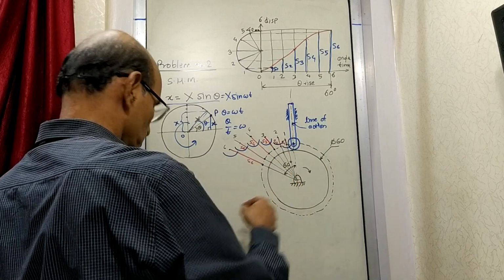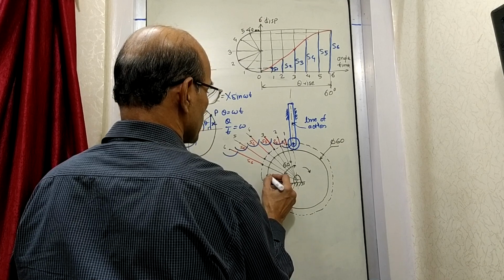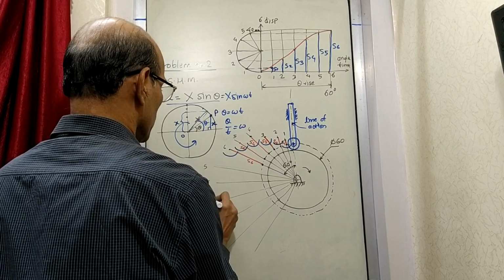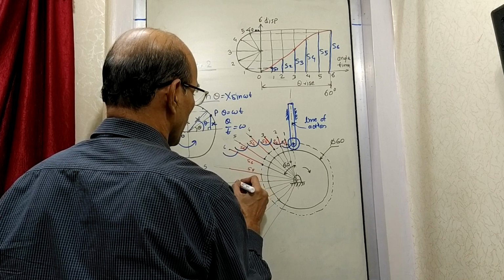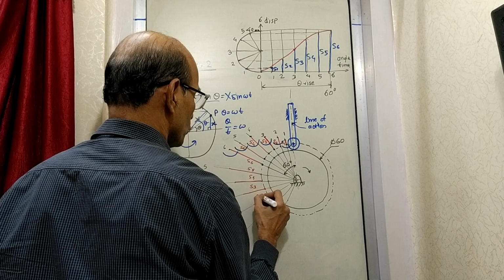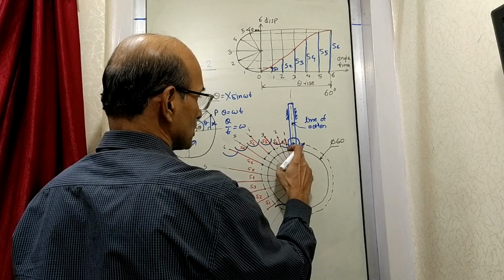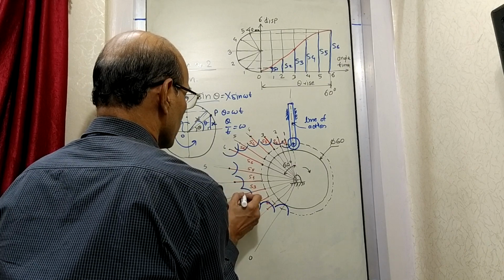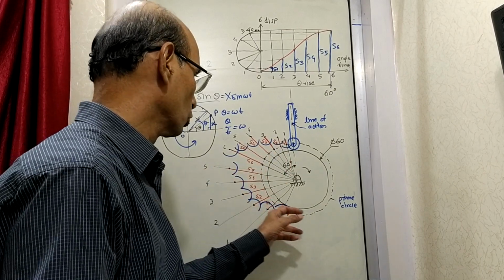LECT 09.9 : CAMS AND FOLLOWERS